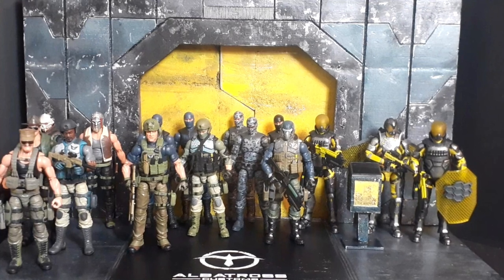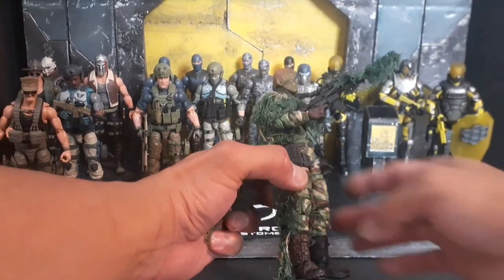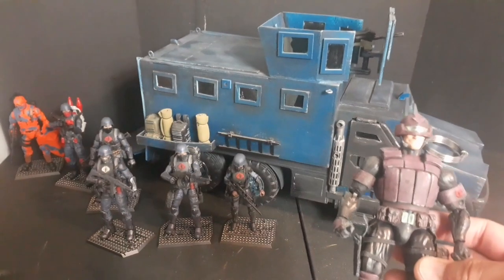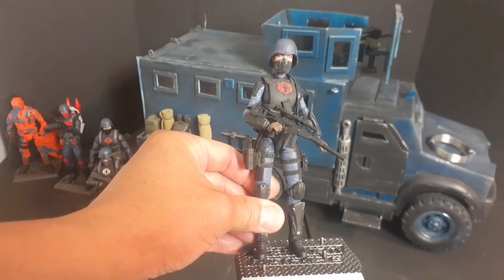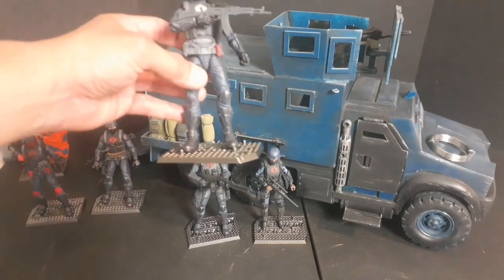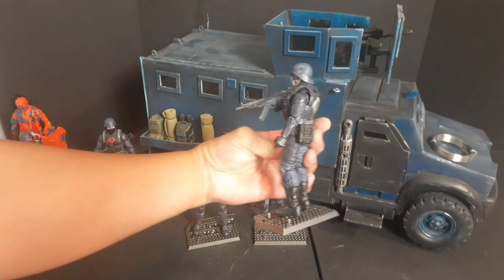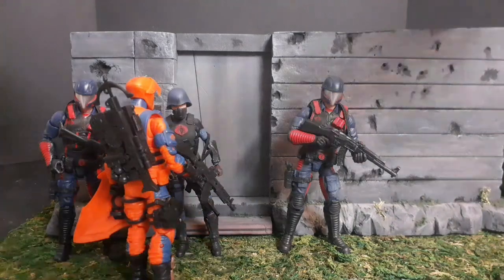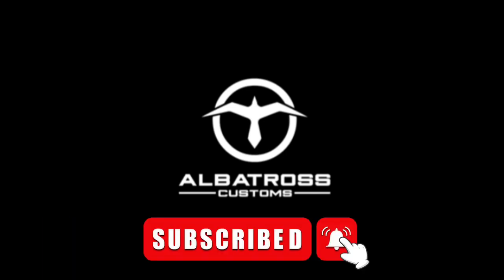1/12 scale Bunker Diorama for Classified and Action Force & Custom Figures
In today's video, I wanted to share my Bunker diorama project for my G.I. Joe Classified Cobra troops.
Also wanted to show you some customs figures including my Condor Action Force sniper ops that I entered at Valaverse's Custom Action figure contest, on which I won third place. I received a price of a Riot Trooper figure and an accessory pack.

The rest of the custom figures are a female Cobra Infantry trooper along with a Cobra Officer.

Albatross Customs logo on a coffee mug

Albatross Customs t-shirt with big logo on front and small logo name on the back.

Etsy store

New "The Kappa" 2 man canoe